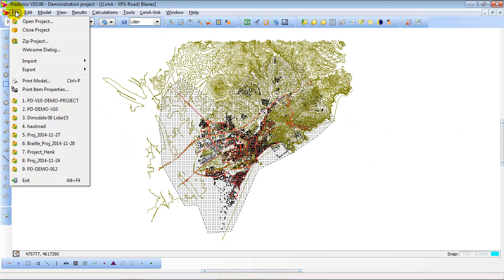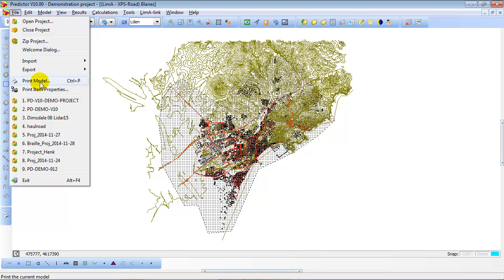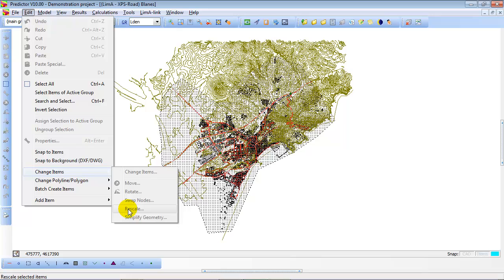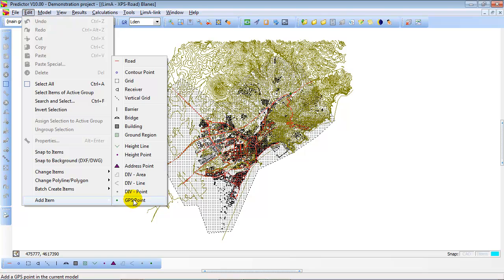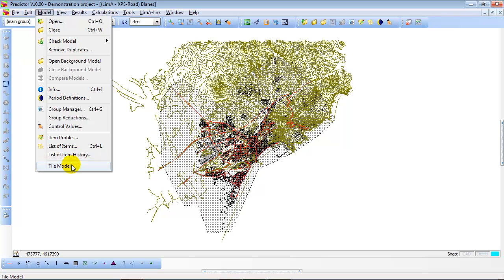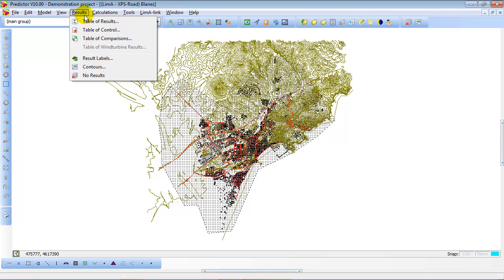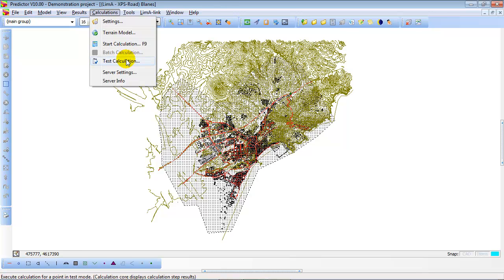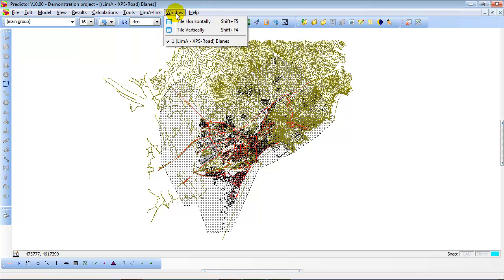Predictor GUI - the menu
This instruction video shows which items are available in the main menu of Predictor